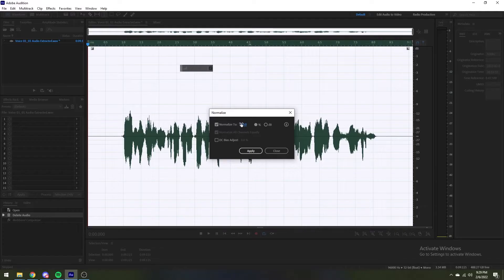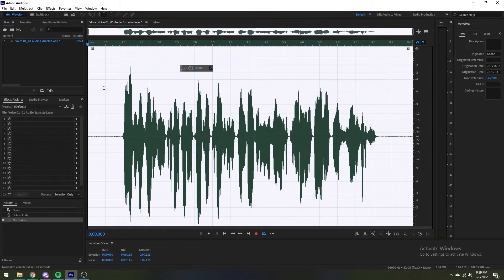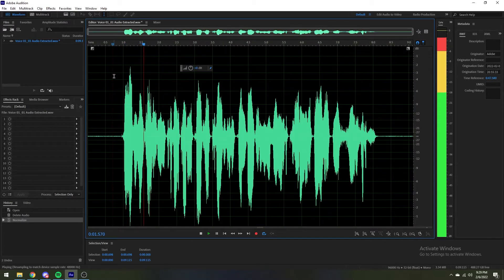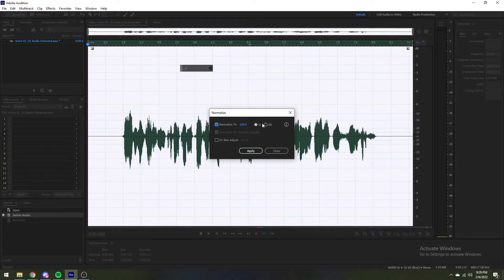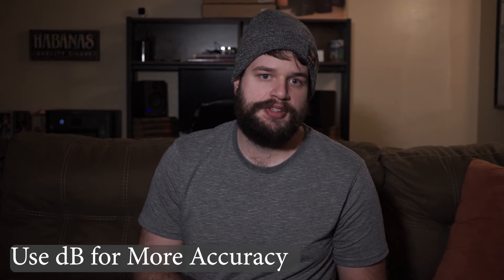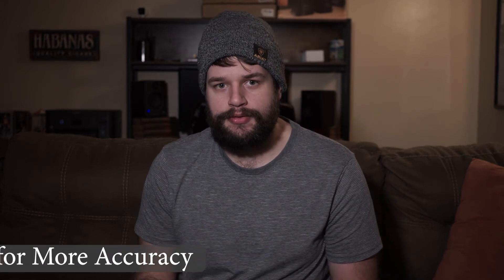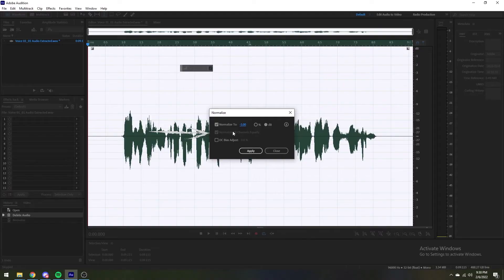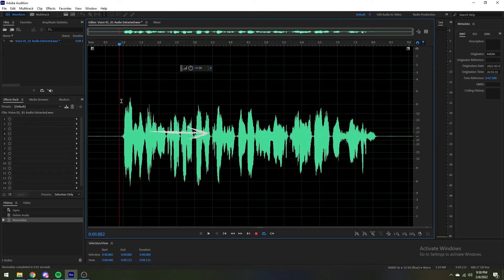Adobe Audition Tutorial - Normalize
What is the first Step you do when importing a new file? Well, if you're not doing this, it could change the way you Process Audio!

Equipment List:
Tascam DR-60Dmk2 Linear PCM Recorder
Studio Monitors
Sony MDR7506 Studio Headphones
Headphone Case
Sennheiser MKE-600 Shotgun Microphone
XLR Cables
Microphone Shock Mount
Gera Bag
Sony a7s camera with a 28-70mm lens